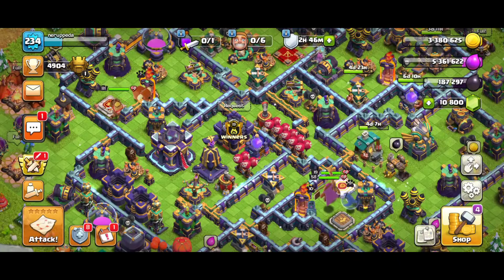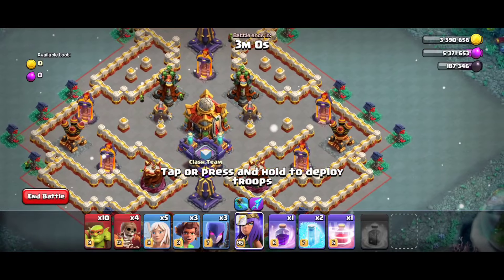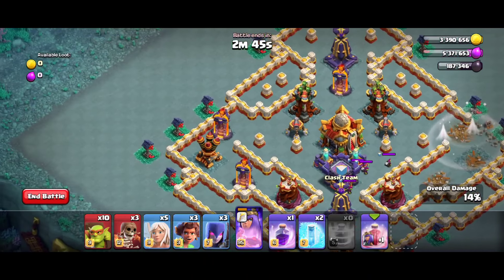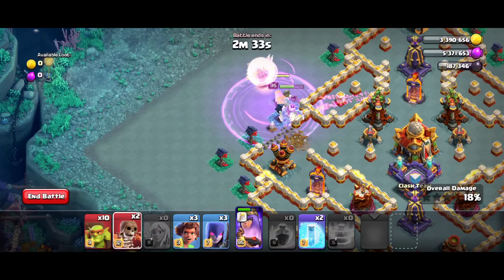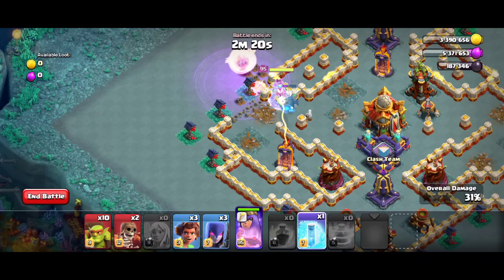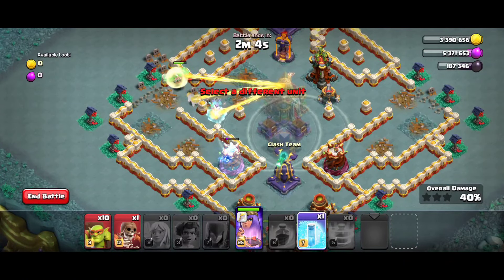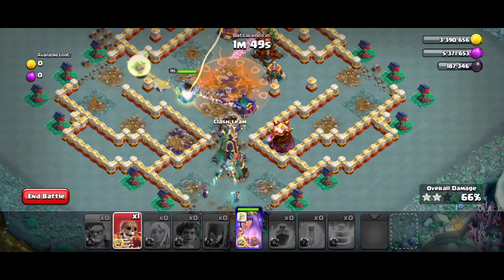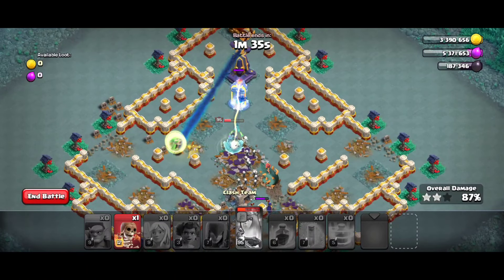Yas sleigh Queen Challenge in clash of clans | Ajith010 Gaming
Today looking for how to easily 3 star Yas Sleigh Queen challenge in clash of clans using Frozen arrow.

Th11 bat spell attack

Gaint arrow attack

Without cc attack

More Tags